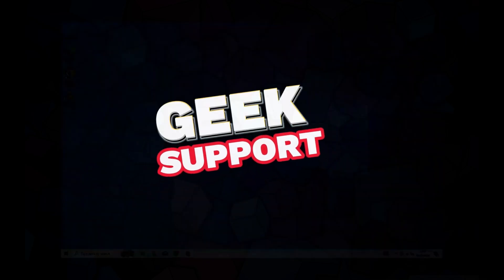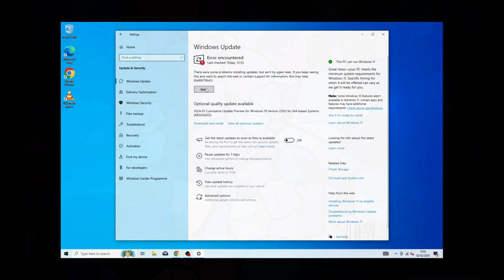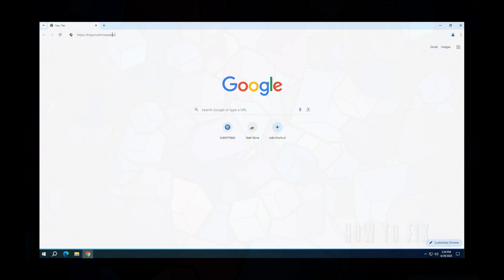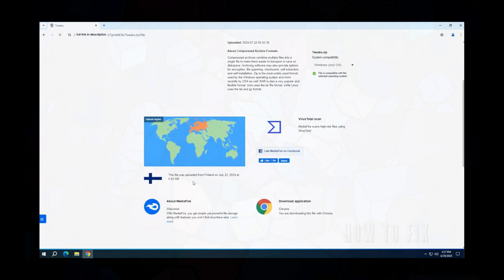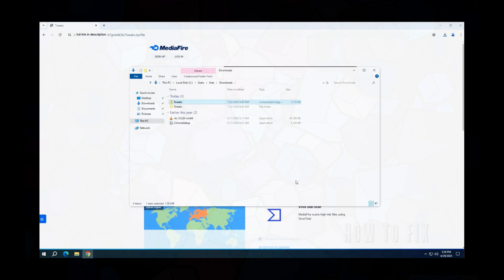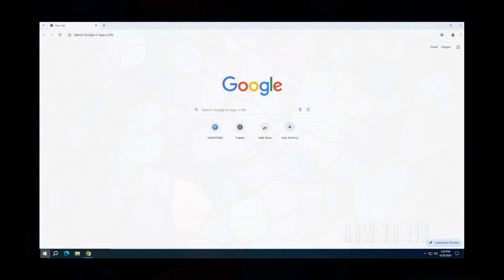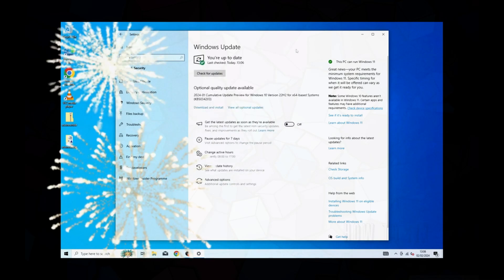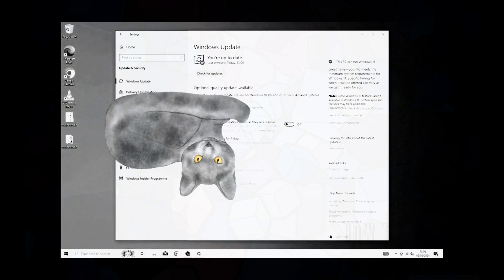Fix Windows Update error 0x80070643 Windows 10/11 KB5034441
In this video, I show how to fix Windows Update error 0x80070643 on Windows 10 when attempting to install KB5034441. This is a very common issue and has been happening since January 2024. The main reason this update fails to install is due to the recovery partition not being large enough to install the update. I recommend watching at least half the video, as your partition layout may be different from mine and I said some good notes. I will leave chapters in the video as I show how to fix it on both GPT and MBR based systems (Only one section is different, most is the same). Also I decided to not add music this time, as I wanted to do something different. Feel free to listen to your own background music if you wish!